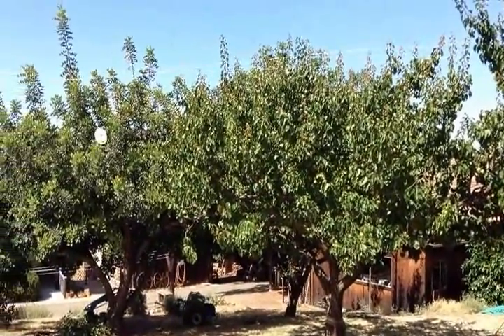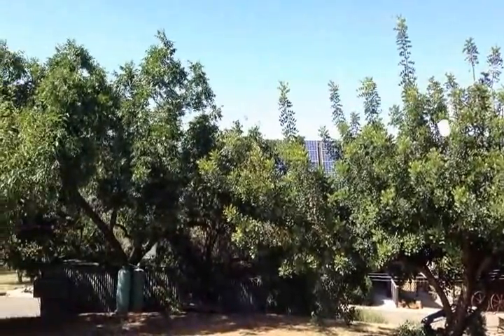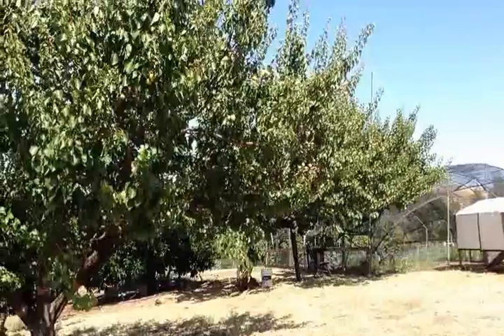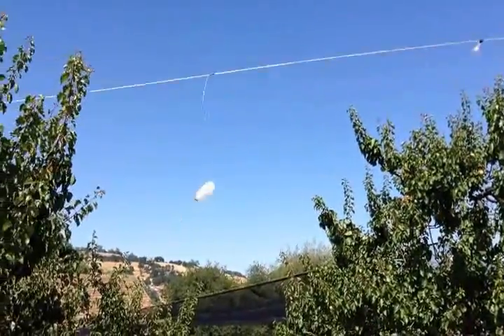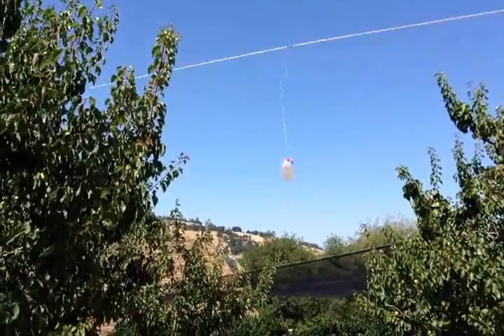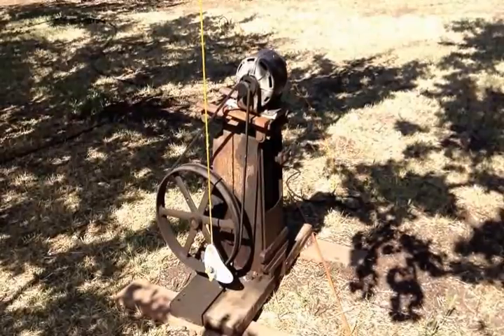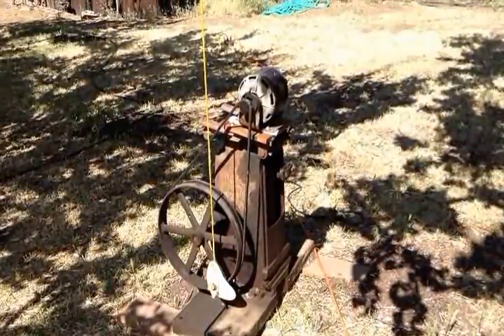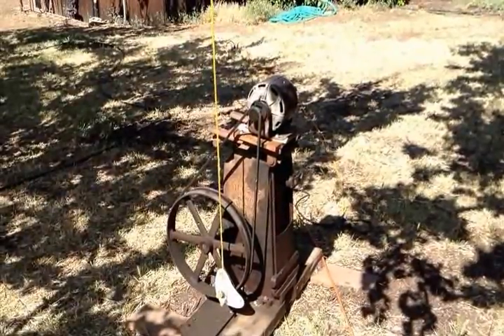Orchard bird scare machine part 4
Another of my home built bird scare devices to protect tree fruit from bird damage. This one uses just a single rope strung above three trees. Plastic bottles and strips of plastic sheeting are hung from the ropes and flail wildly when an electric motor comes on to bounce the rope up and down like a jump rope. It is driven by an old pump jack which just happened to have a large pulley for gear reduction and attaching the pull rope. A home built electric timer turns if on and off throughout daylight hours.